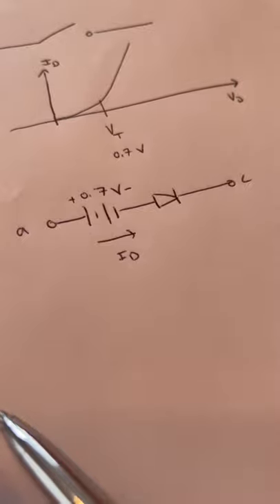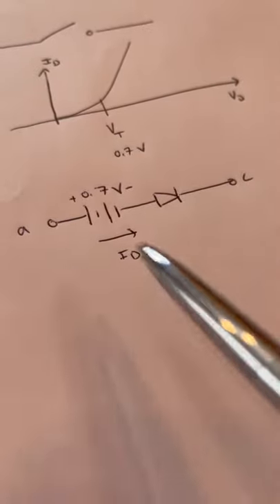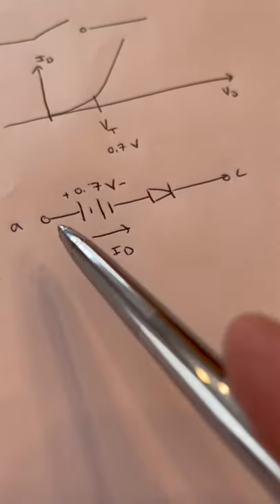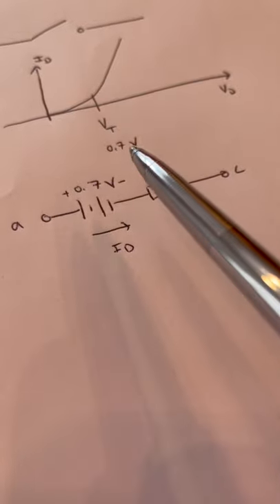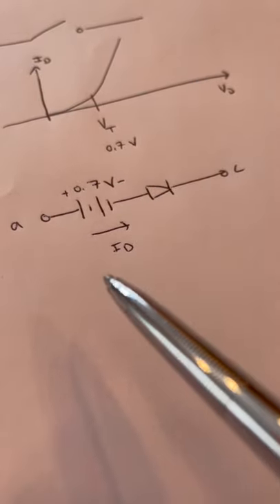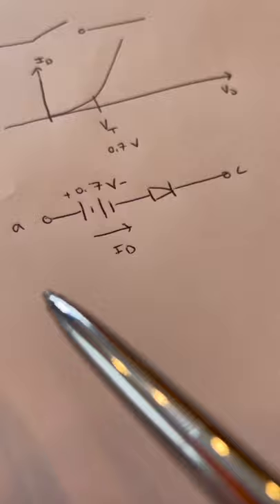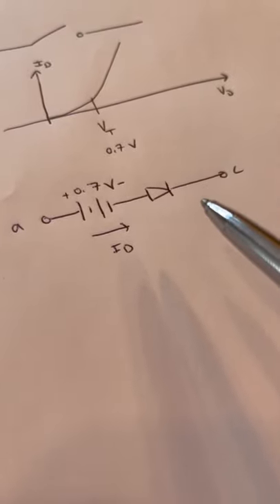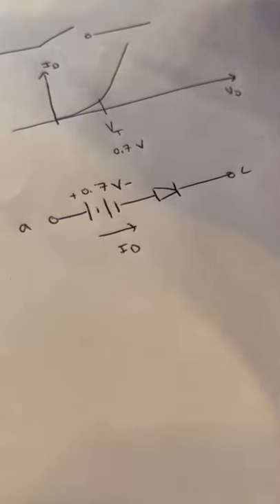Diode Equivalent Approximation in a Minute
Part 3/3 in the Diode mini-series